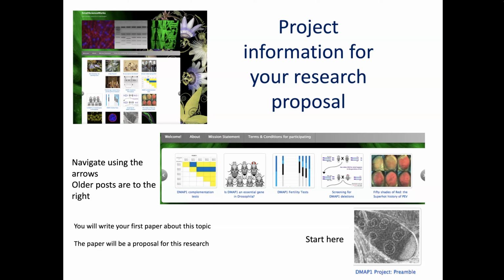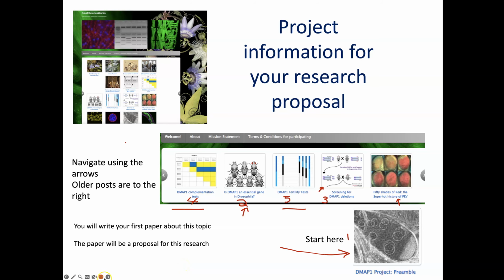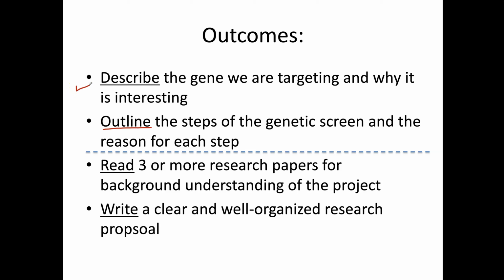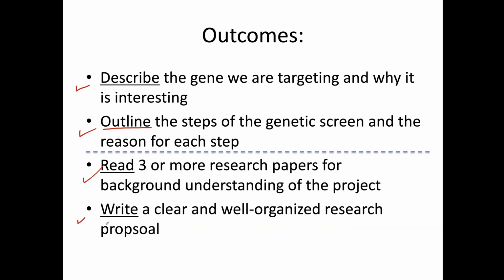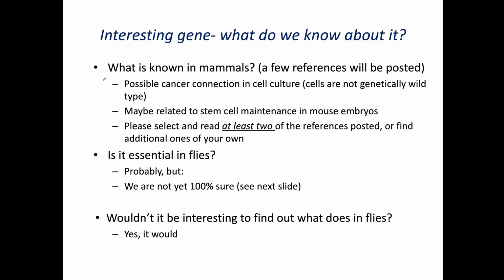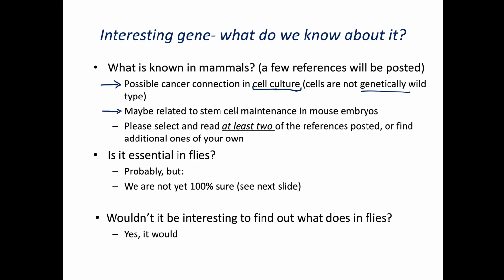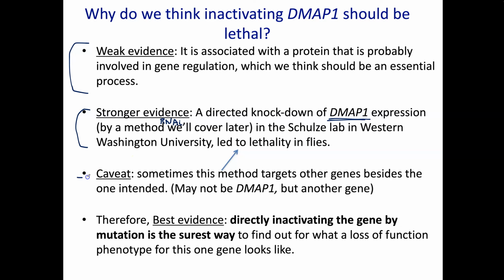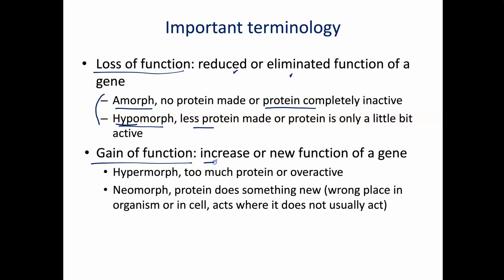project prep#1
educational purposes only BISC302W